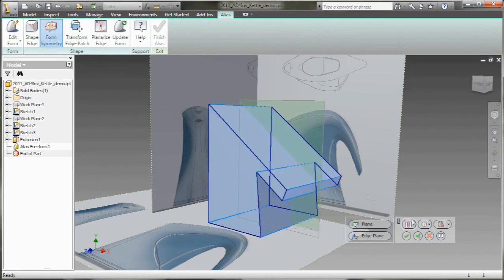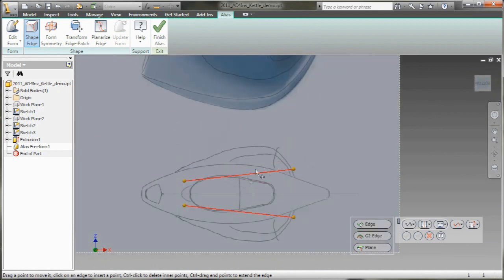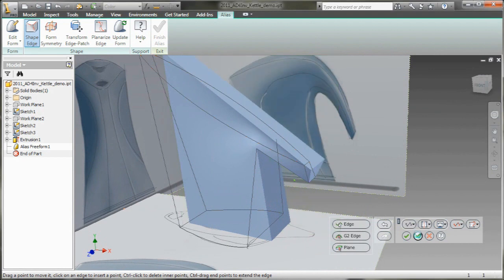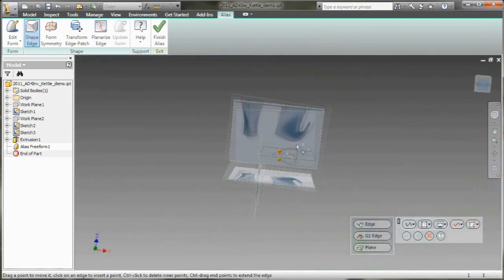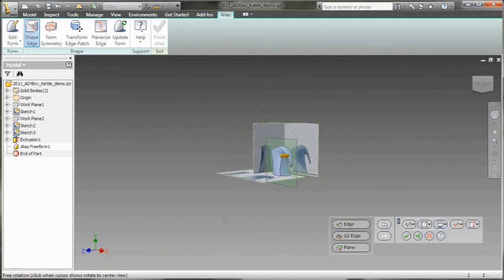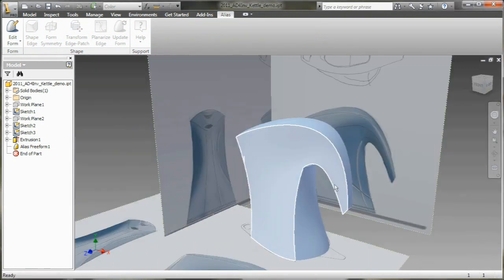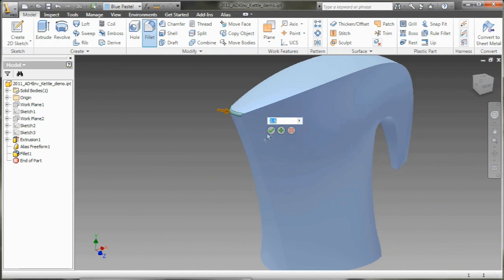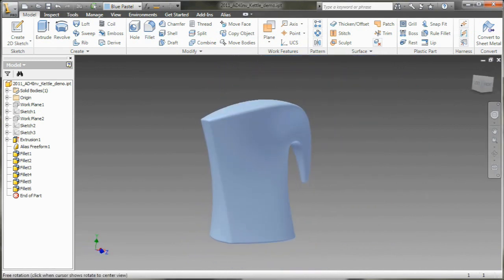Alias for Inventor_Freeform Design.divx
New Autodesk Alias Design technology for free form design inside of Inventor.  Introducing Alias Design for Inventor 2011